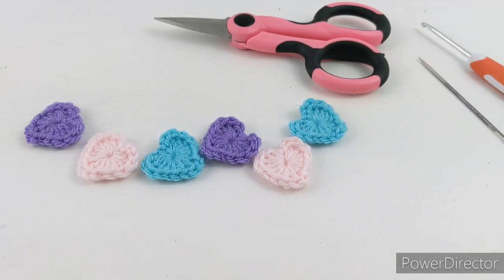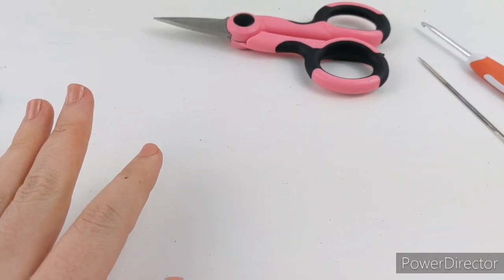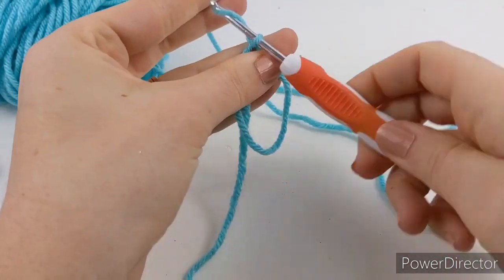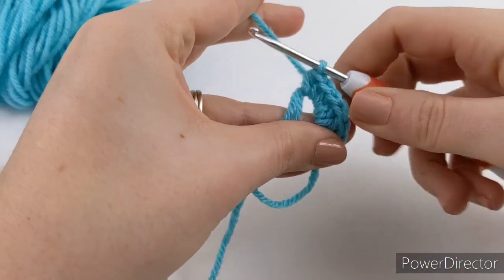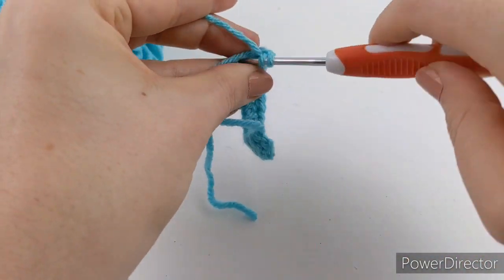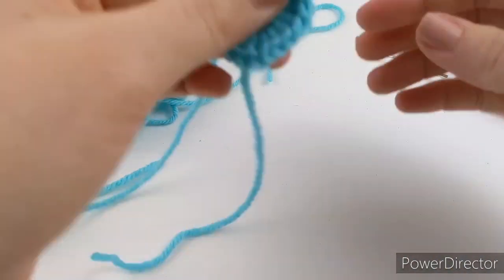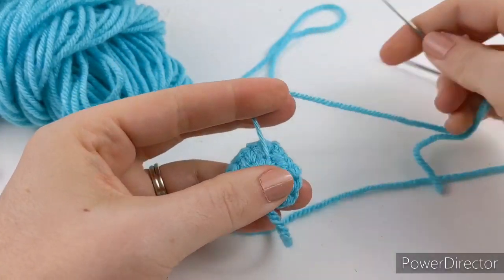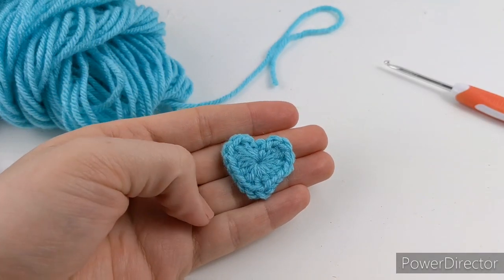How to Crochet Tiny Valentine's Hearts ❣️❣️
Learn how to Crochet these adorable tiny Valentine's Hearts!